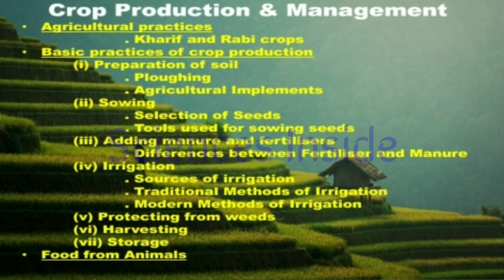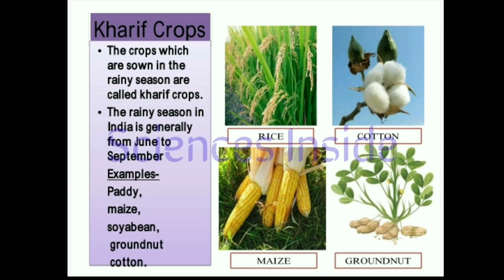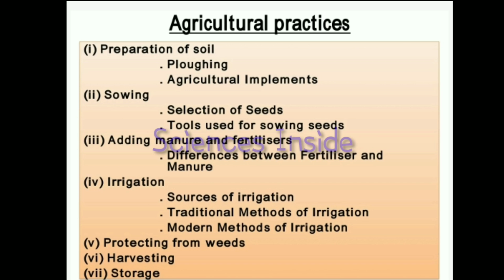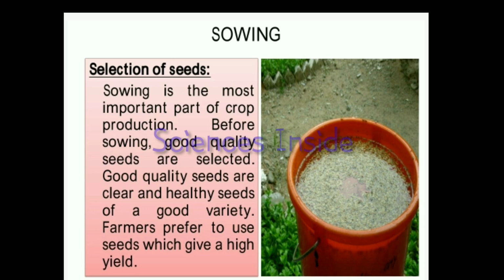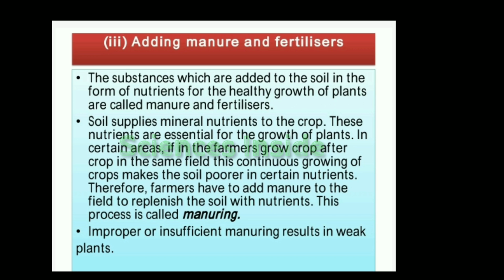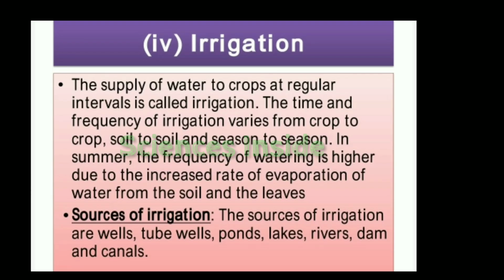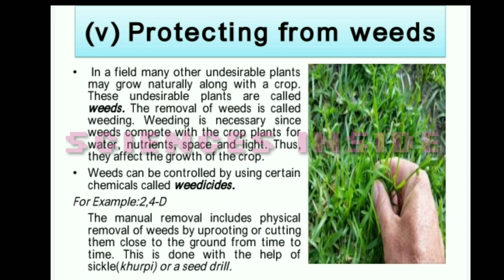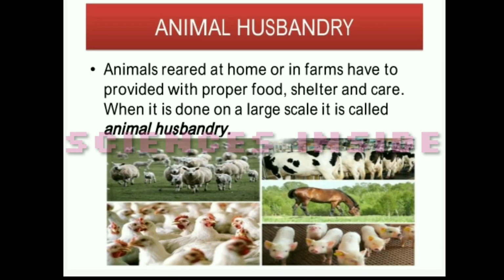Food production & Management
Hello children
Here is the complete chapter Crop production and management